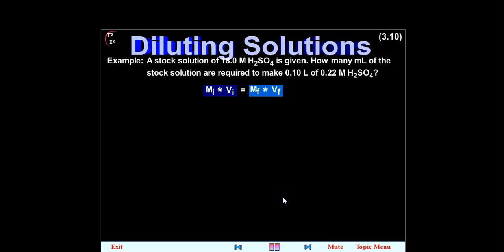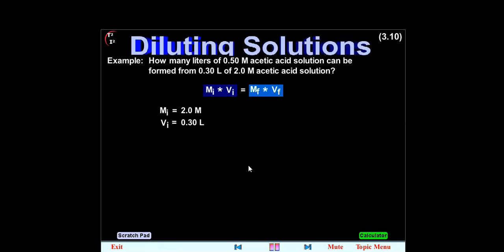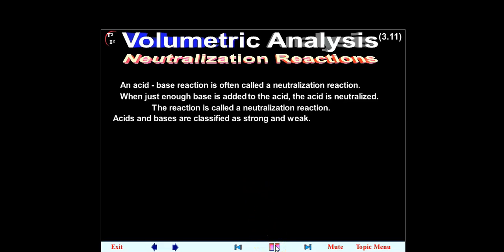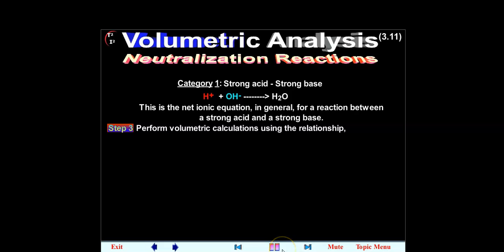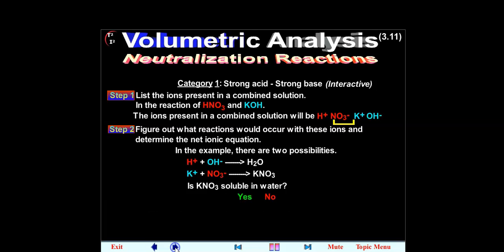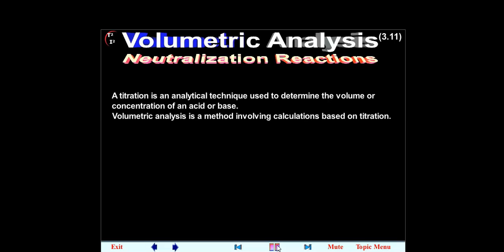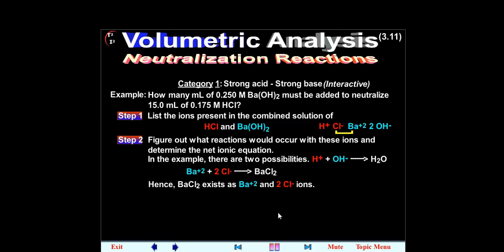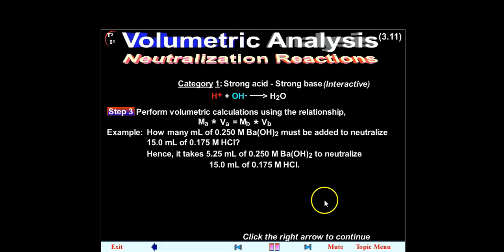Dilution Chemistry Part 2